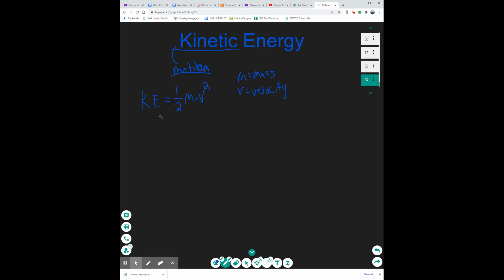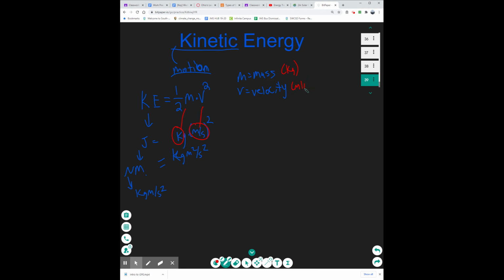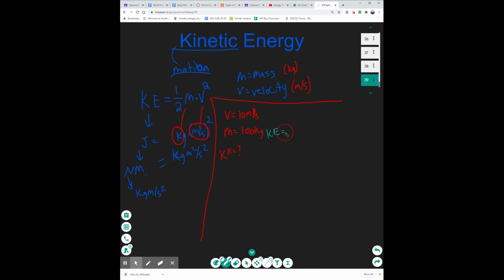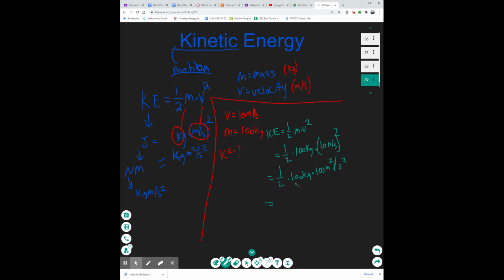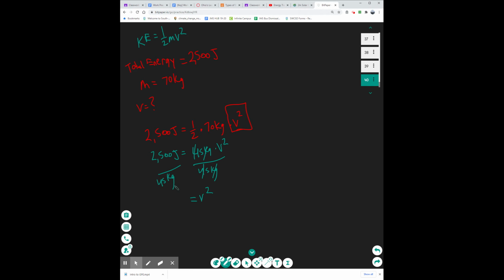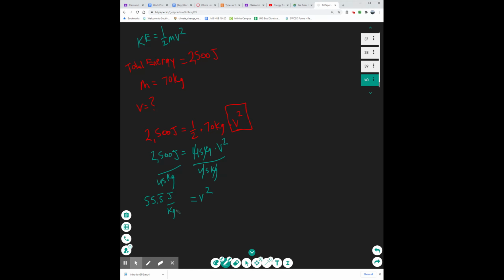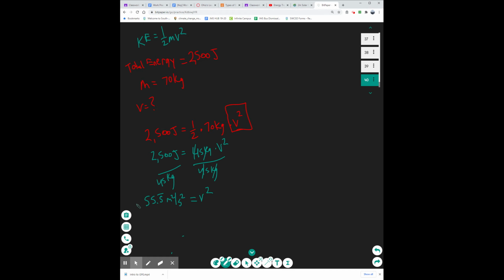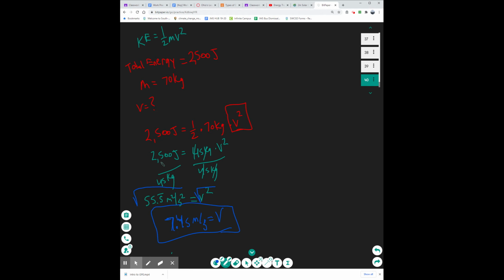Intro to calculating KE